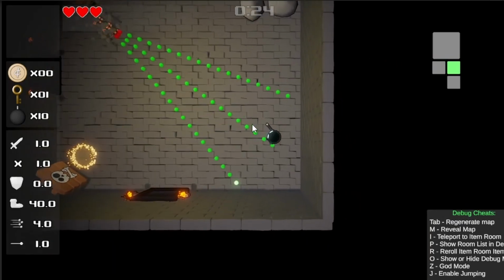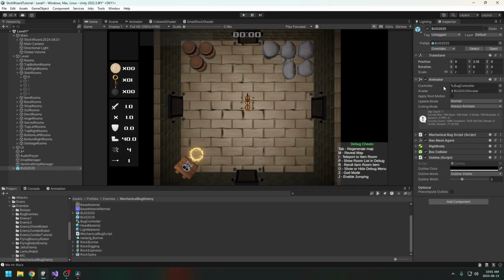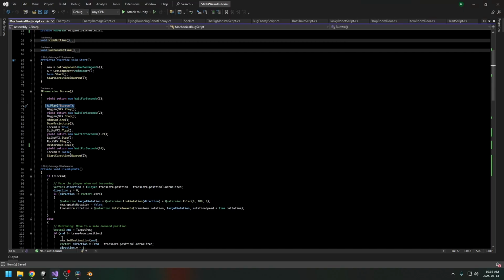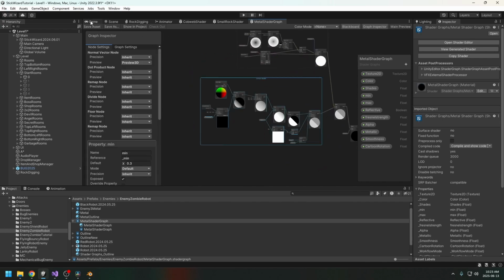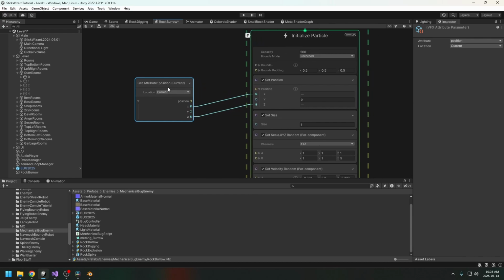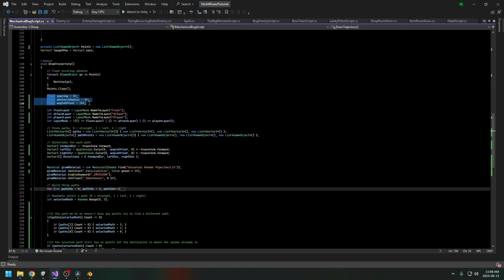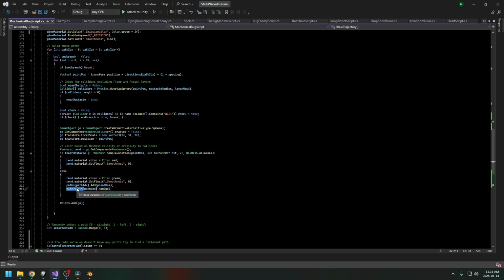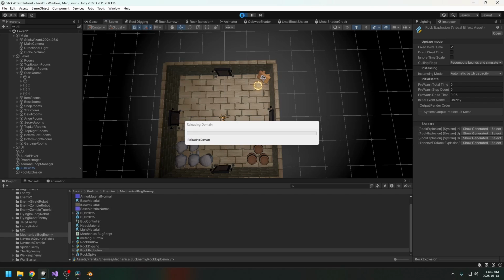MECHANICAL BURROWING ENEMY | Unity Roguelike Game Tutorial Series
In this video I'll show you all the steps involved coding this burrowing enemy from start to finish!